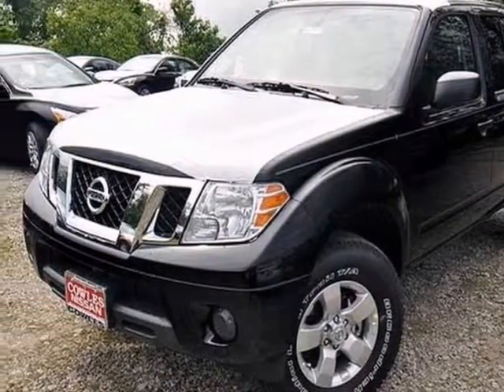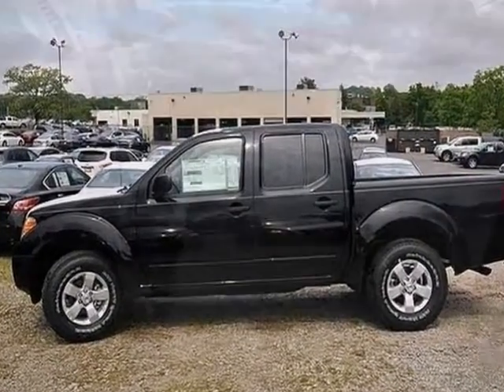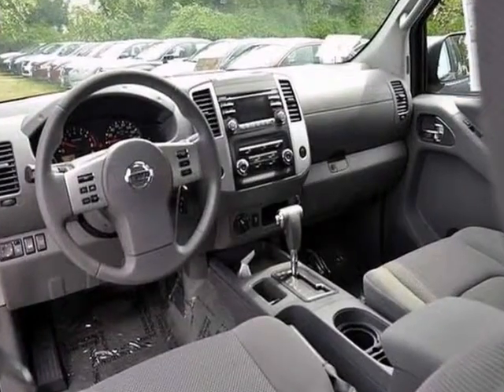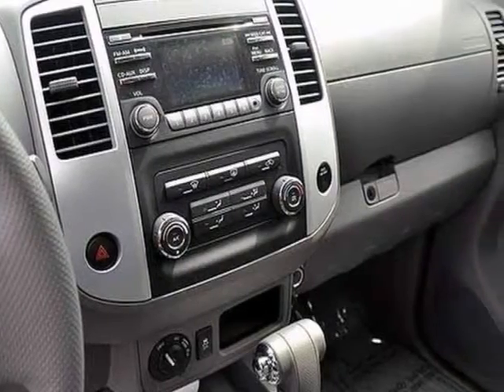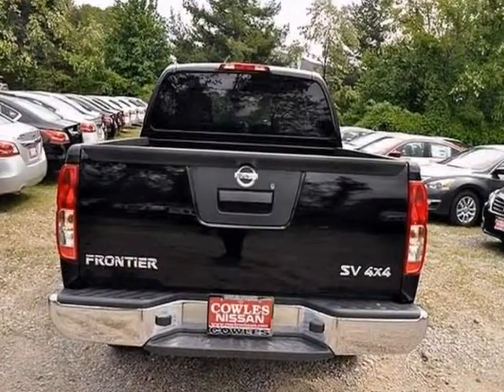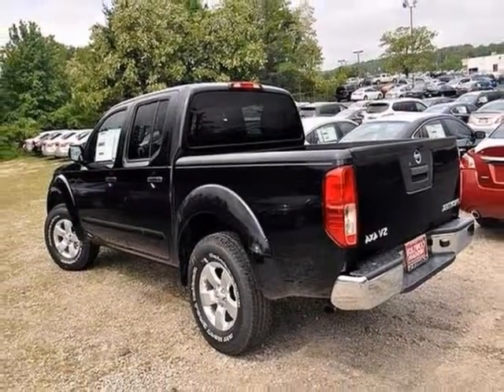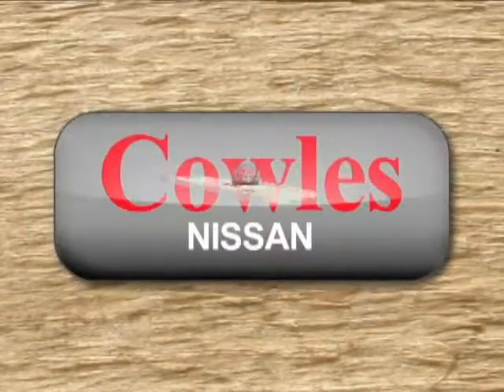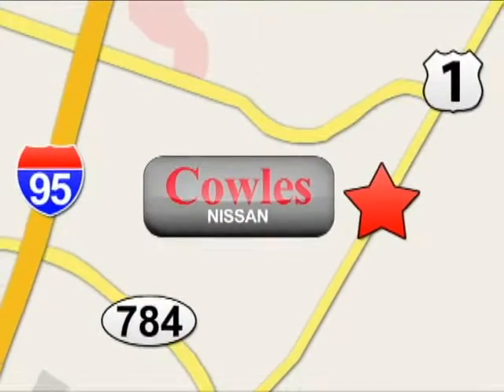2013 Nissan Frontier Washington DC VA Woodbridge, VA M1800 - SOLD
Year: 2013
Make: Nissan
Model: Frontier
Trim: Automatic
Engine: 6 Cylinder
Transmission: Automatic
Color: Black
Interior: Gray
Stock #: M1800
We want to help you find the car that fits you and your families needs. Let us then earn your business and your trust. We will do every thing necessary to make sure you drive home with the car of your choice. , , Front seat center armrest, Tinted glass, Below seat storage under rear seat, Cruise control, Front cup holders, Two active height-adjustable front seat head restraints, two height-adjustable rear seat head restraints, Vehicle speed-proportional power steering, Four-door crew cab pickup, Rear driver door and rear passenger door, Low tire pressure indicator, Emissions: LEV, Multi-point fuel injection, 21.1gallon fuel tank, Internal dimensions: front headroom (inches): 40.0, rear headroom (inches): 38.7, front hip room (inches): 55.6, rear hip room (inches): 58.0, front leg room (inches): 42.4, rear leg room (inches): 33.6, front shoulder room (inches): 58.3 and rear shoulde, Independent front wishbone suspension with stabilizer bar and coil springs, rigid rear beam suspension with leaf springs, Rear tailgate cargo doors, Rear side windows: on driver side and passenger side, Power (SAE): 261 hp @ 5,600 rpm; 281 ft lb of torque @ 4,000 rpm, Tachometer, ABS, Four-wheel disc brakes: four ventilated, Intelligent driver and passenger front airbag, Headlights: halogen with complex surface lenses, LATCH system, 2, Combustion powertrain, Rear axle, Front and rear curtain airbag, Intermittent windshield wipers, Split-folding rear seats: split, Seating: five passengers

Address:
14777 Jefferson David Hwy